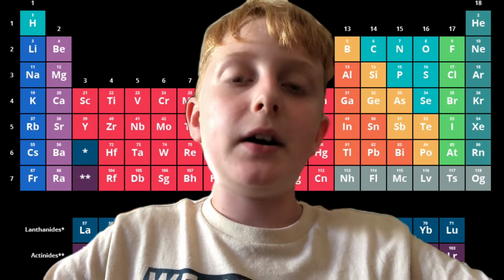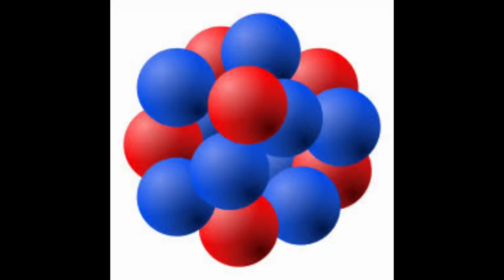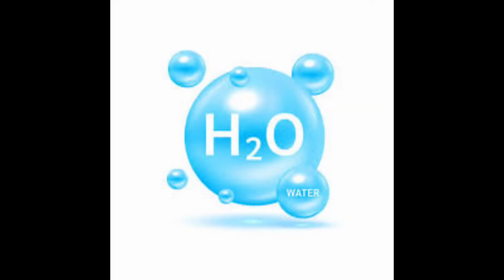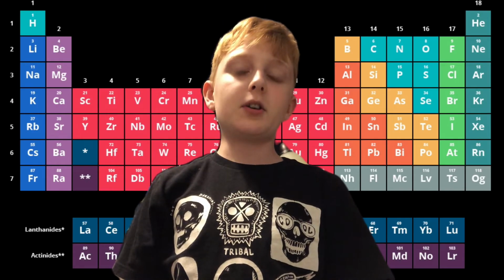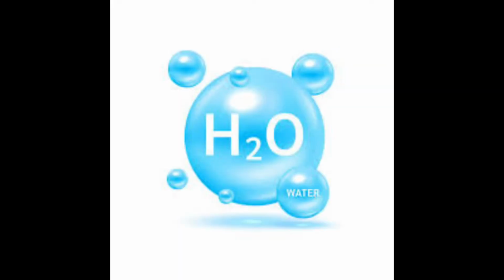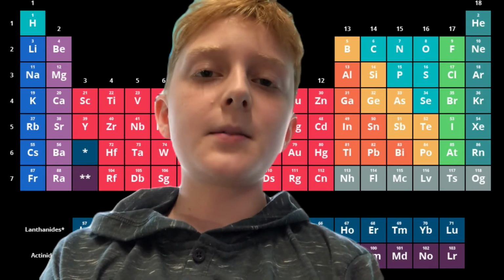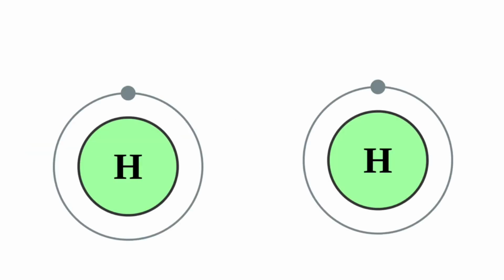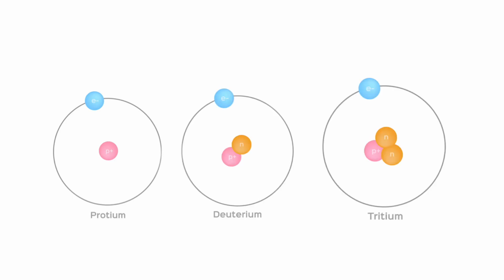How molecules are made.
Liam Laxton explores the world of chemistry!